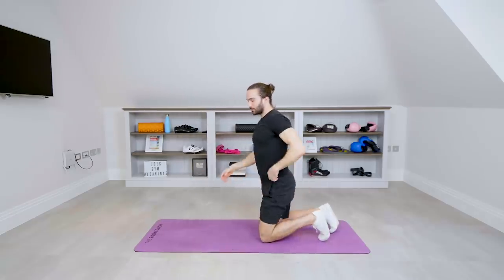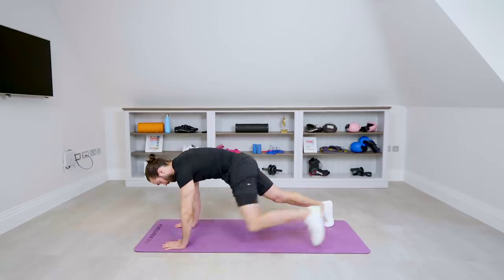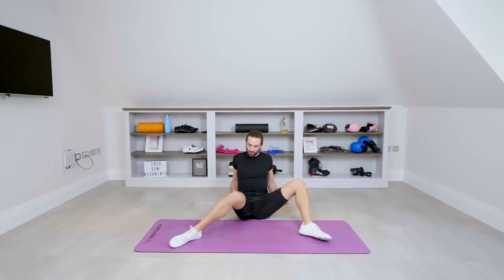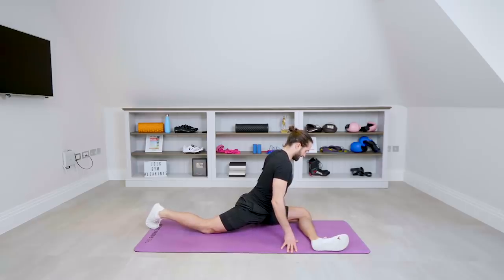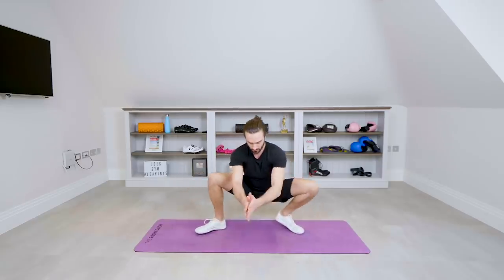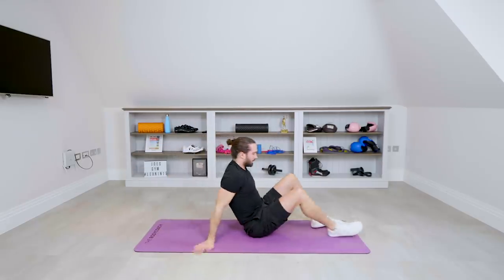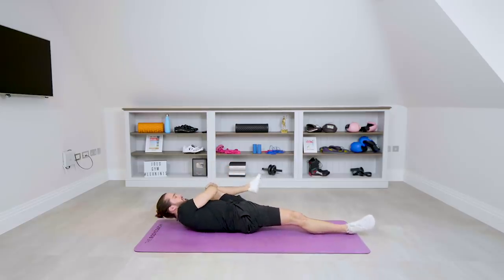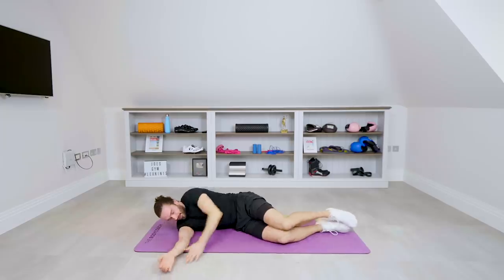10 Minute Mobility Warm Up | The Body Coach TV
I've really been working more on my mobility these last few months and my body feels amazing. So I'm going to start sharing some more of the routines I've been doing. Give this a 10 minute mobility routine a try and let me know what you think.